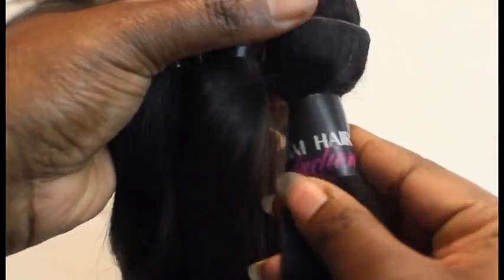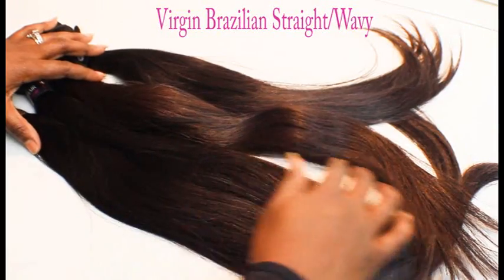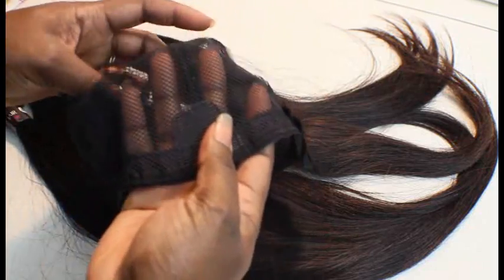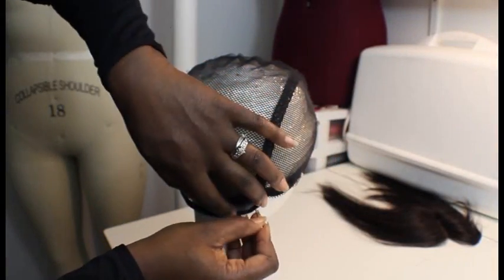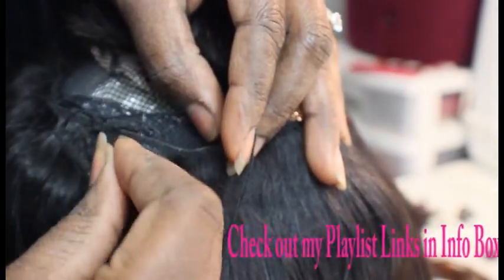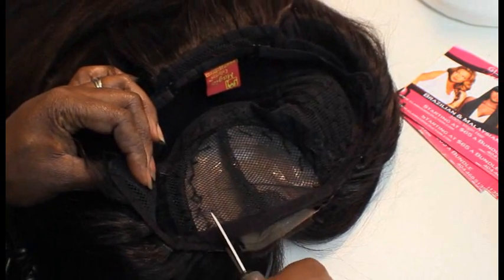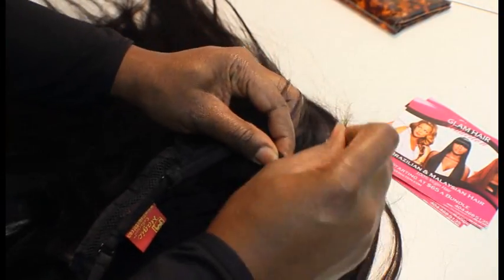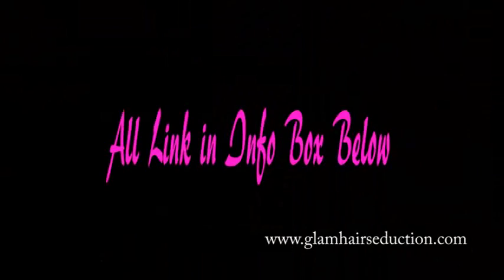28" inches of GlamHairSeduction| Wig Making with Saga Remy Lace Closure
First time working with 28" of hair. Here is the first video on how I made the wig with the Saga Remy Lace Closure and 100% Virgin Brazilian hair from Glam Hair Seduction. Make sure you follow them on INSTAGRAM and FACEBOOK.

PRODUCT LIST:
(all can be found at beauty supply stores or online @ amazon.com)
Black Weaving Thread
Curved Weaving Needle
Pins
Net or Mesh Weaving Cap
Wig Head Stand and Foam Head

CREDITS:
Artist & Song| Comfort Fit "Planetary Picknick"